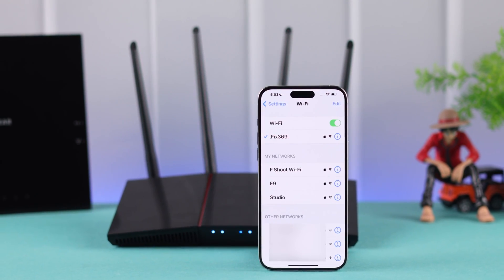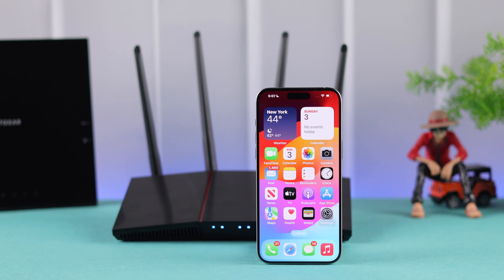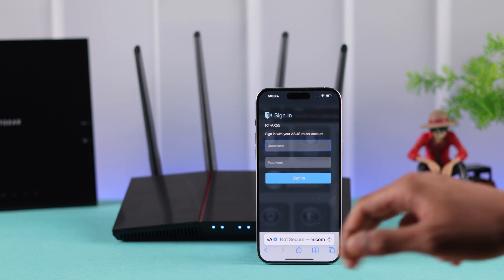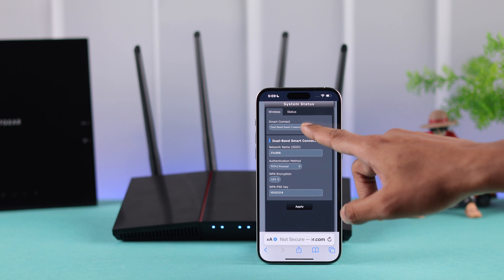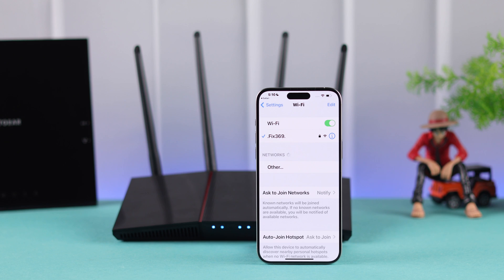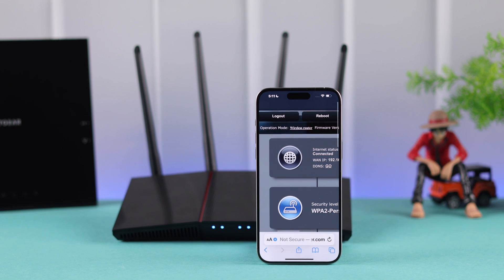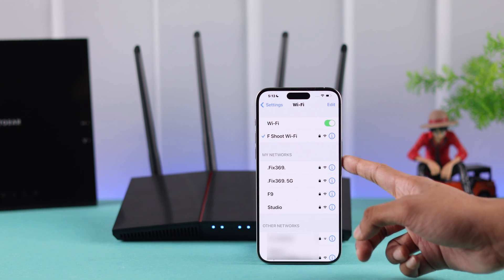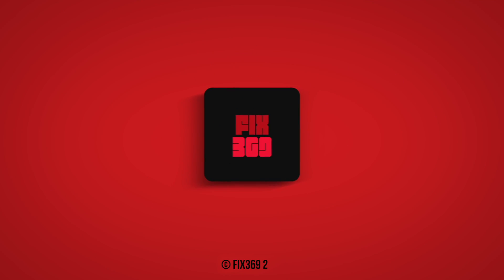ASUS Router 5GHz Not Showing Up? - Fixed Missing 5G on AX55!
Suddenly 5GHz Band went missing from the ASUS RT-AX55 WiFi Router, so can’t find the 5G WiFi network. ASUS WiFi Router 5G keeps disappearing at random and won’t be visible at all? Worry not, The Fix369 Team has your back.

In this video, we will show you 3 simple and swift ways to fix the ASUS WiFi router 5G not showing up problem, so you can easily connect your Device to 5G WiFi.

0:00 ASUS WiFi Router 5G not showing up?
0:17 Solution 1: Fix 5G missing and set up 5GHz Bandwidth
1:05 Solution 2: Reboot Router
1:31 Solution 3: Factory Reset